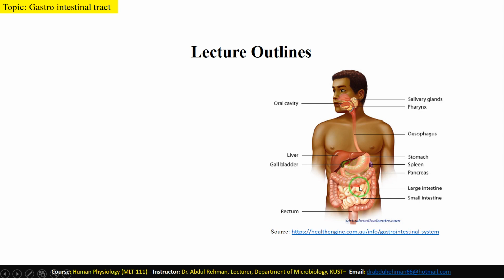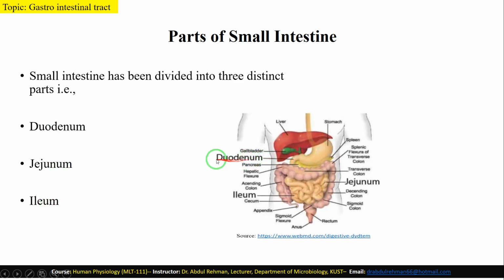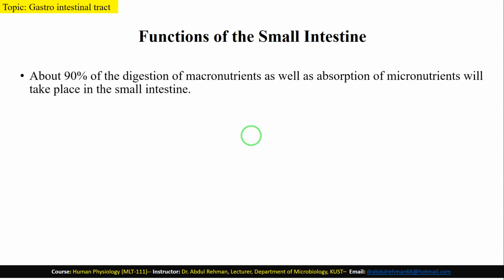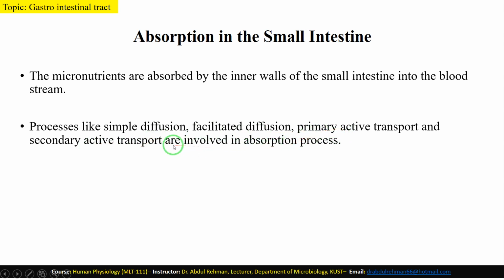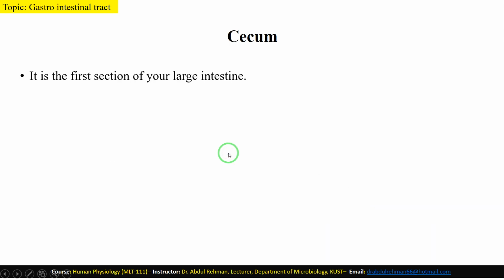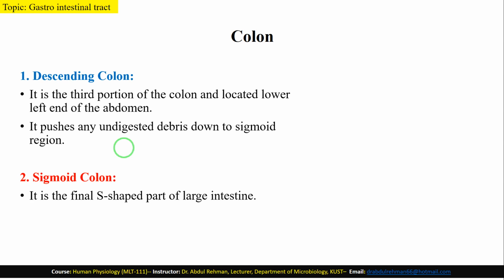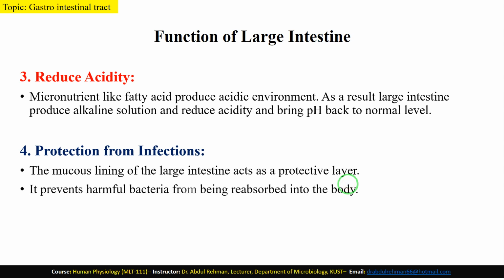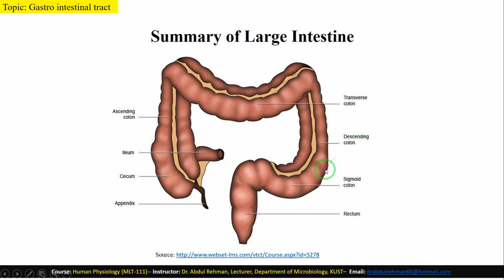Gastro intestinal tract || MLT-111 || Lecture 1 (Part B) || by Dr.Abdul Rehman